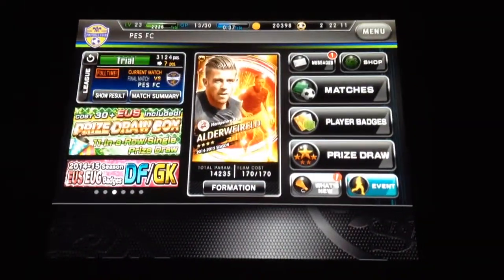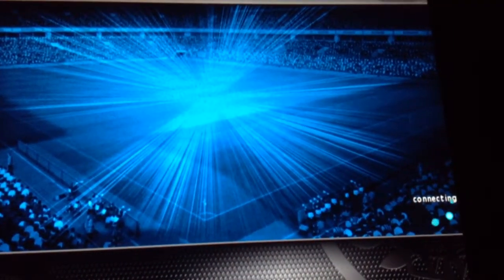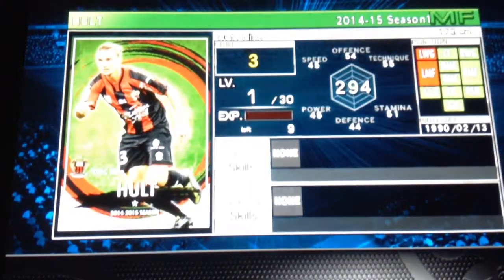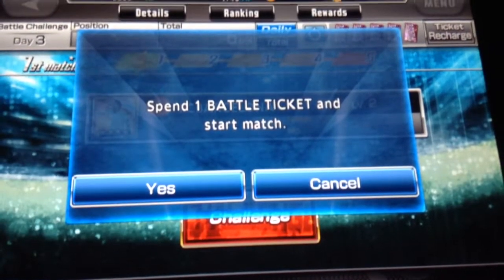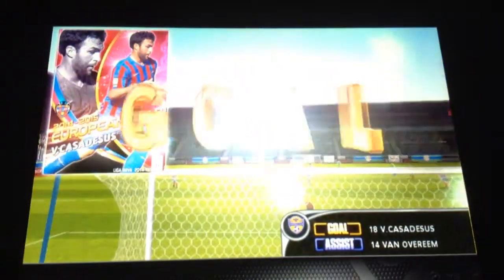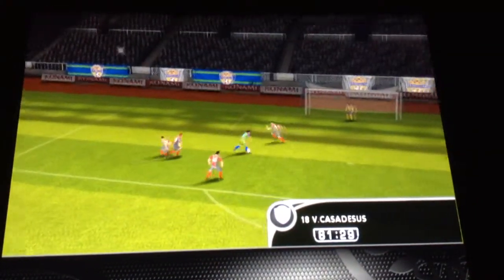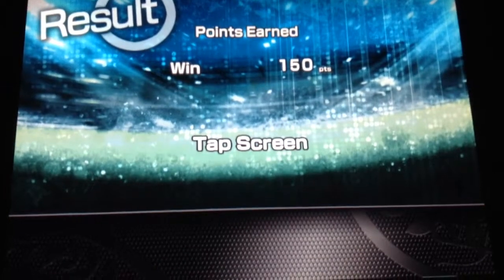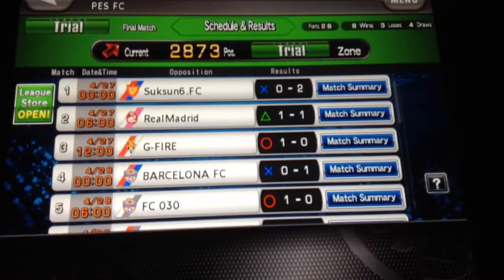PES COLLECTION ep 1